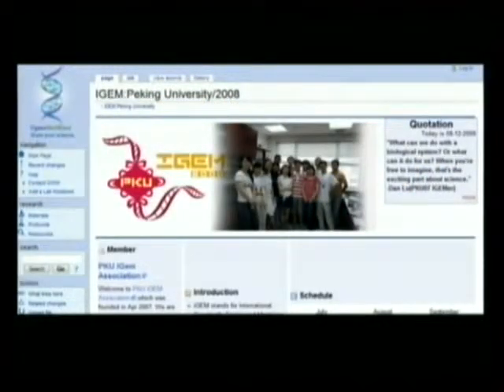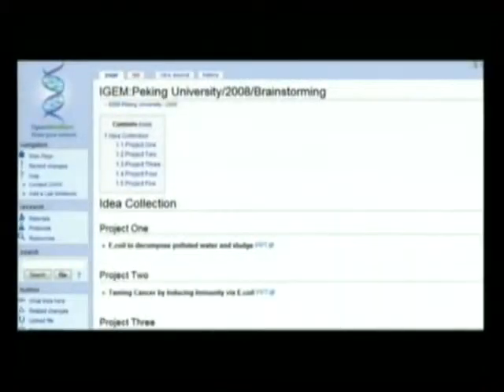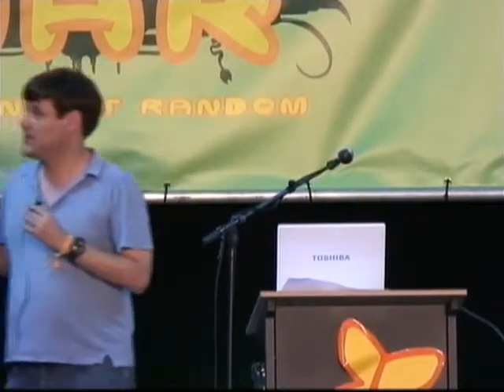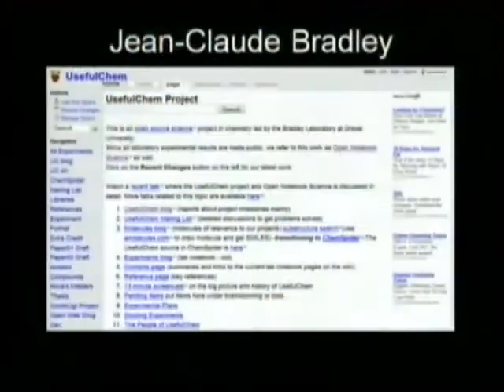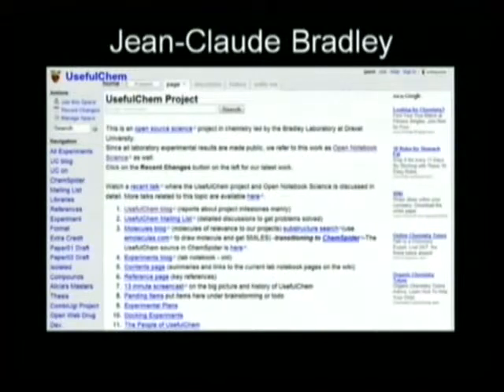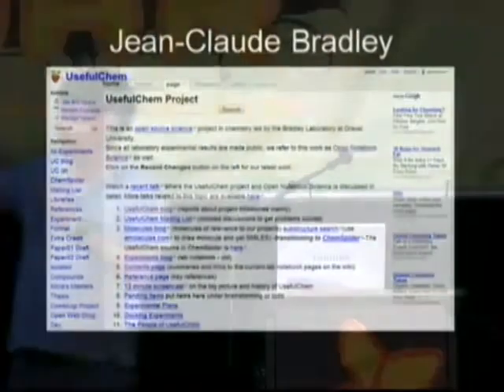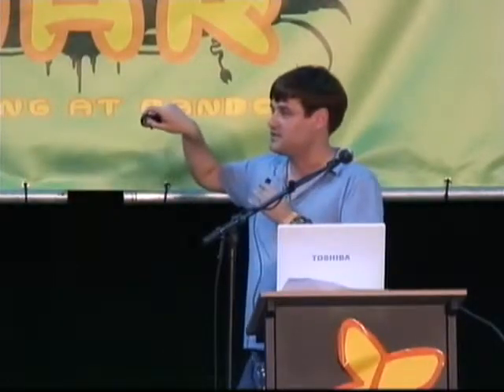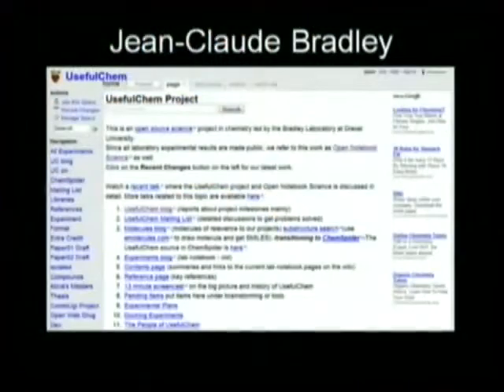HAR 2009: Hacking the Future of Science 3/10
Clip 3/10
Speaker: Michael Nielsen

Tools like email, preprint servers and Skype have changed the way scientists work. In this talk I argue that such networked tools are in their infancy, and there is enormous untapped potential for online tools to change the way scientific discoveries are made. I'll discuss very recent examples that show the way, like large-scale open source collaboration in mathematics, open notebook science, and online markets in scientific problems. This potential is only part of the story, however, for there are cultural barriers strongly inhibiting scientists from using online tools to their full potential. I'll describe these cultural barriers, and how they can be overcome.